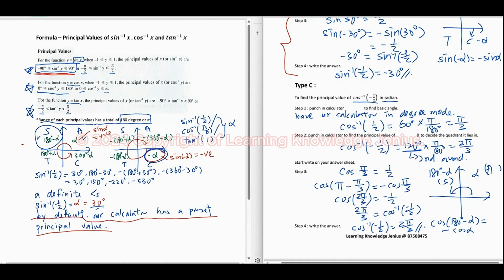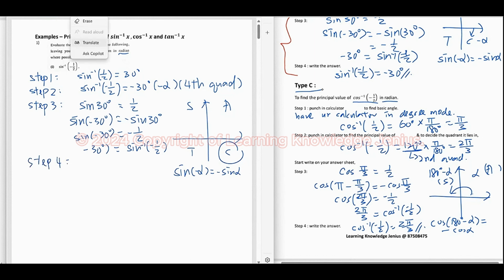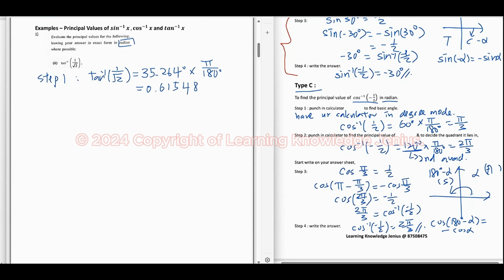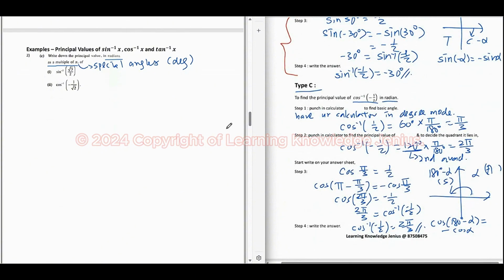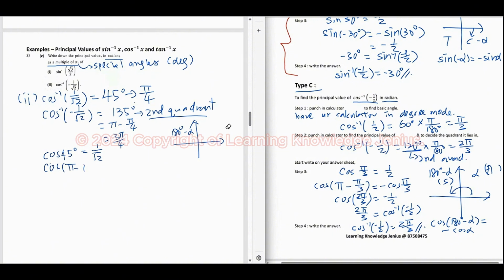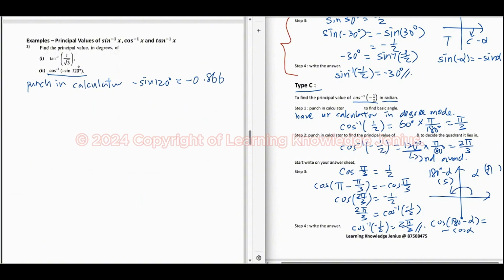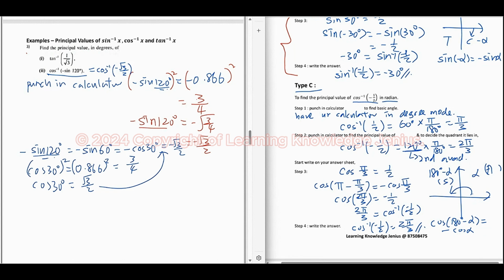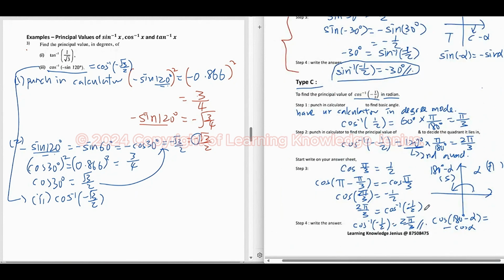Principal Values of Inverse Trigonometric Functions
Summary & Examples of Question Type A, B & C of Principal Values of Inverse Trigonometric Functions